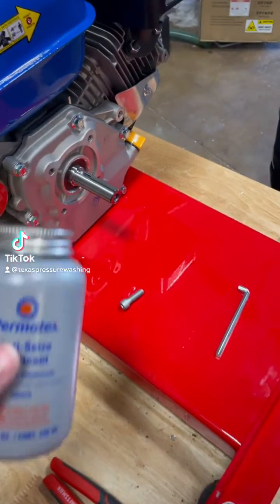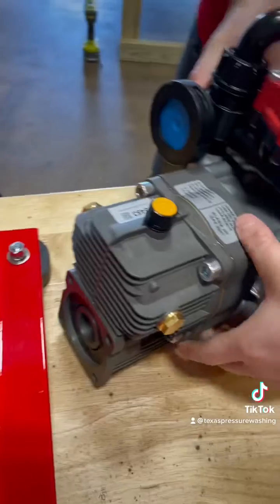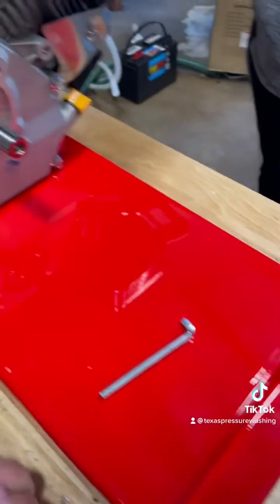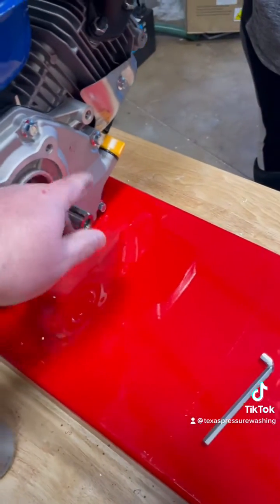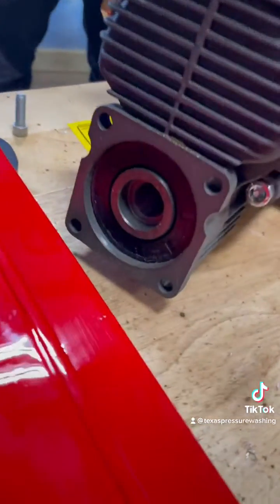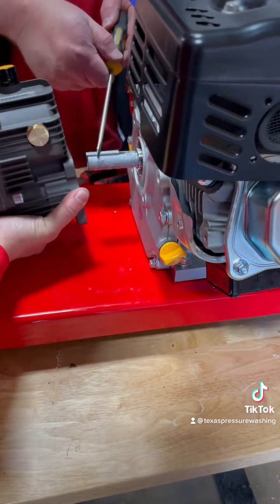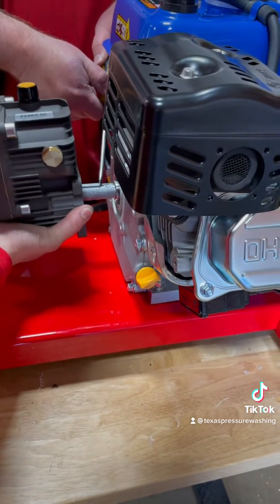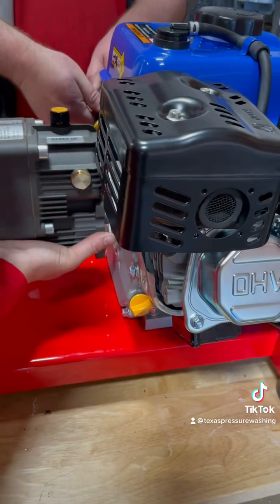AR30 Gas Soft Wash Assembly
In this video we assemble the AR30.

We use copper anti seize on the shaft ￼ Permatex 09127 COPPER ANTI-SEIZE 226G

AR30 build list. $2184 if no reel. Gas pump 9.5GPM 580 PSI. I use it for roof washing, post treat, and house washing. Predator 212 motor with a High Flow Proportioner from Pan Handle. On a 1/2” hose I see 62.8FT and 10GPM